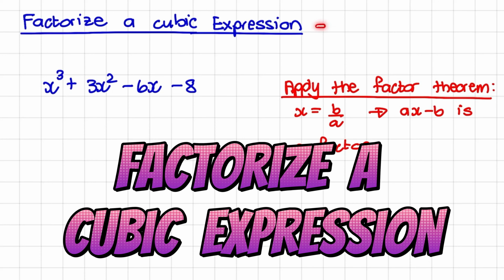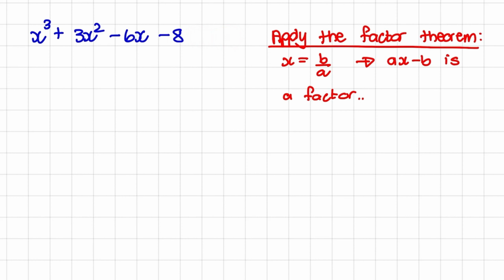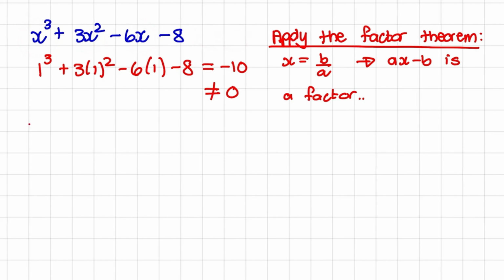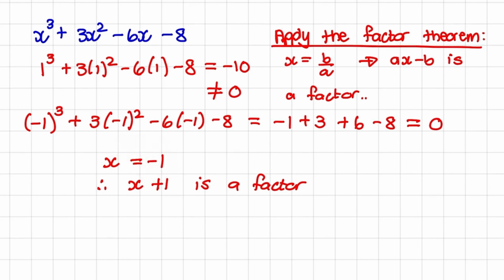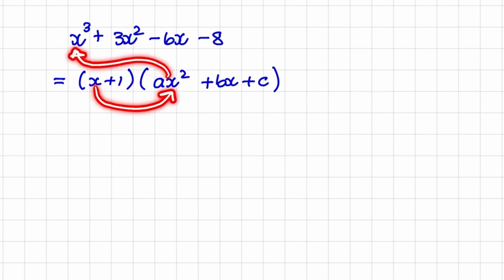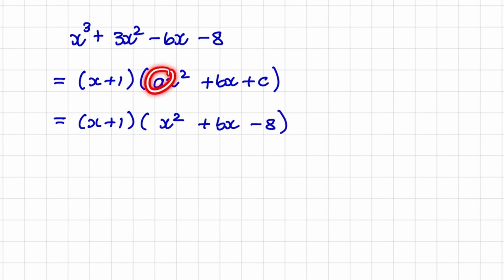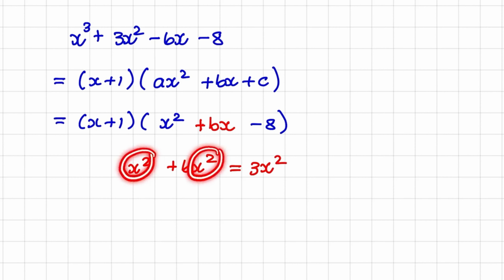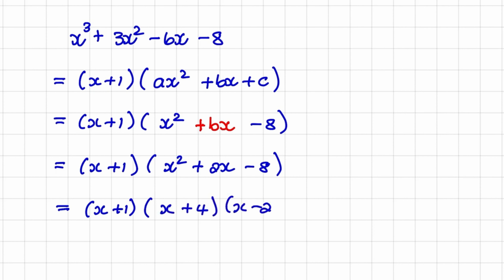Factorize a Cubic Expression (Grade 12)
Welcome to Mathenatic! In this tutorial we revise how to factorize a cubic expression. We would use the factor theorem to find the first set of brackets and then thereafter we would solve the remaining two brackets.